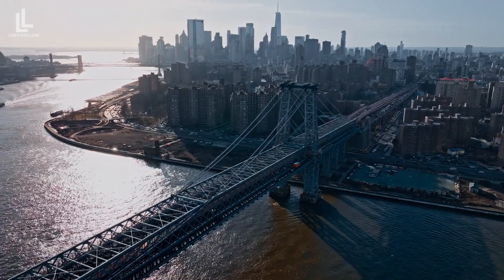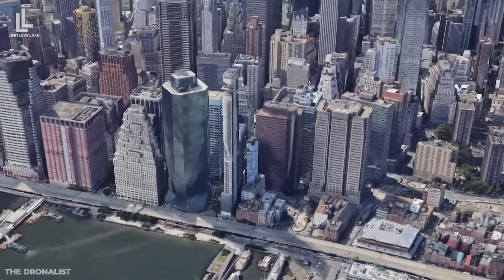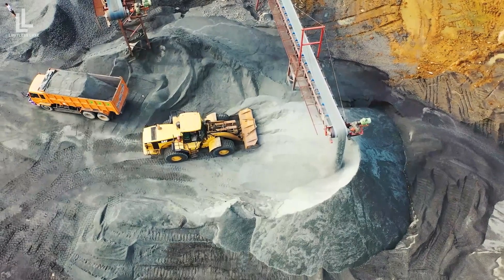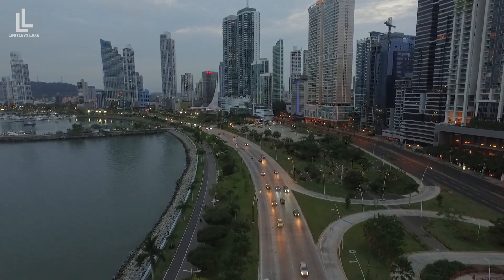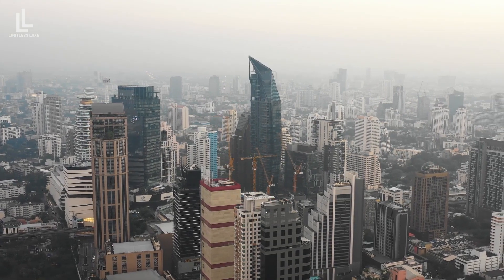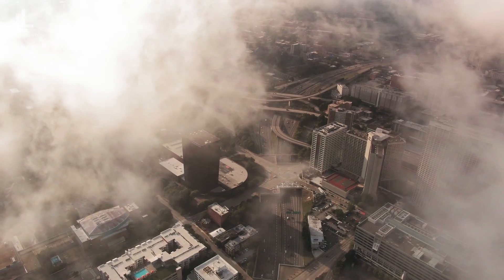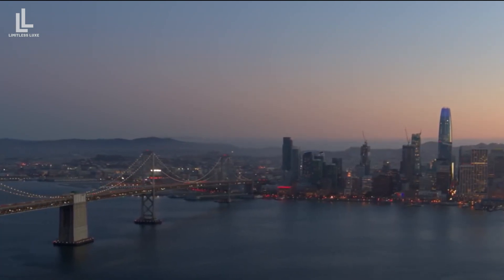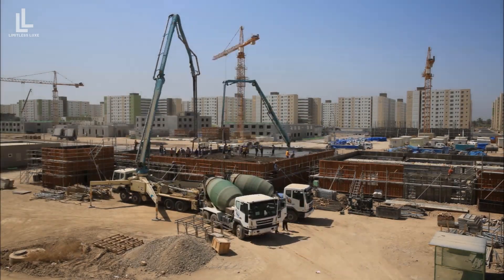What Is Happening To New York’s Tilting Tower?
One tower leans into a precarious future in the bustling city of skyscrapers. Discover the story of New York's slanting megaproject and the engineering challenges that have left it in limbo.
New York City, the concrete jungle where dreams are made, is home to some of the world's most iconic and innovative architecture. But amidst the towering giants, a mega project is making headlines for all the wrong reasons.
Welcome to Limitless Luxe channel, the only place to see the unfolding drama of One Seaport, 161 Maiden Lane-New York's own leaning Tower.
If you enjoyed this video, you will love these ones too!
This video is divided into the following parts:
0:00 A Big Problem In The Big Apple
0:39 One Seaport Tilt & Bad Luck
1:39 Root Cause
2:07 Engineering 101
2:36 Blame Game
3:21 Fixing The Lean
4:01 Financial Challenges
5:26 What's Next?
6:07 Tower Resemblances
6:47 Lessons From This Tilted Tower
Join our mission to reach new heights in the architecture world by hitting that subscribe button, for every new subscriber we are one foot closer to towering over the Burj Khalifa’s 2717 feet!
Enjoy your stay on this channel!